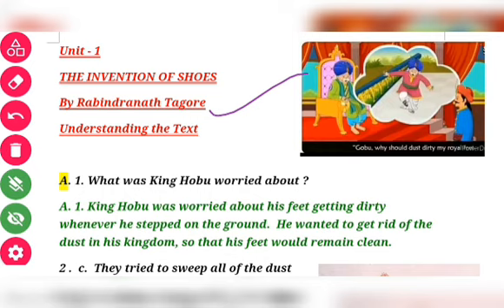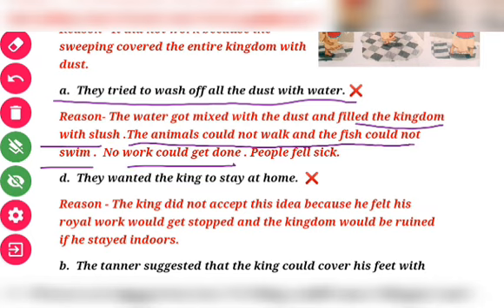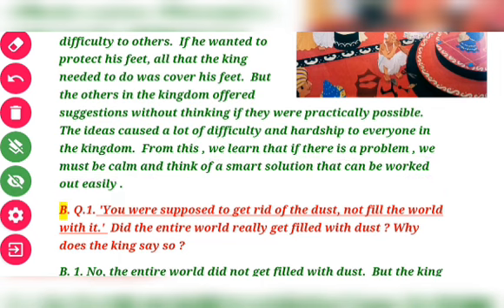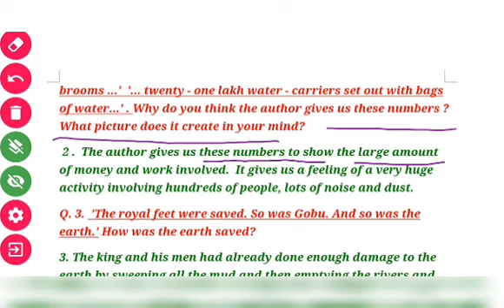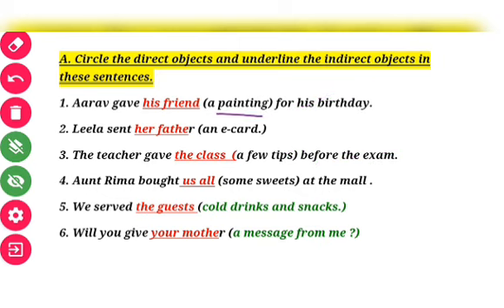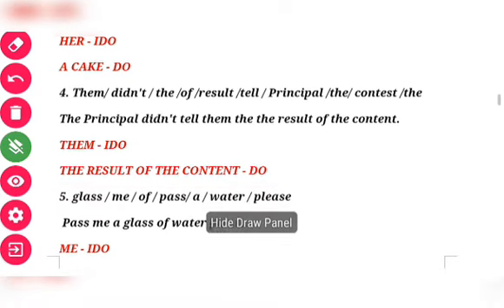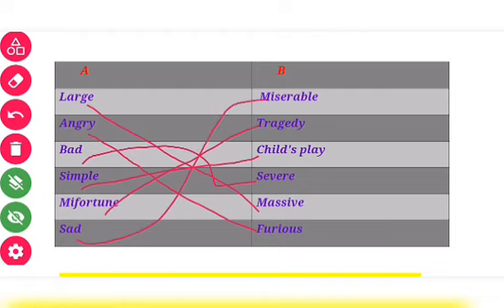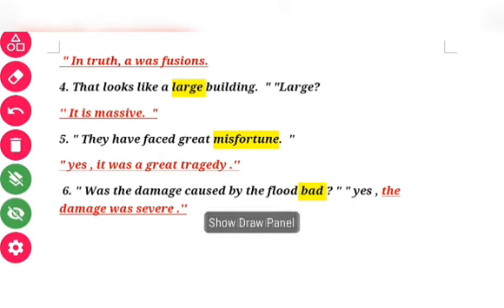Unit- 1 The Invention of Shoes 👟 by Rabindranath Tagore Question Answer & Exercises class 5th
Unit- 1 The Invention of Shoes 👟 by Rabindranath Tagore Question Answer & Exercises. ICSE Board class 5th Gulmohar 9th Edition.